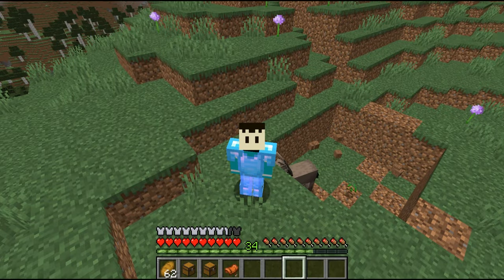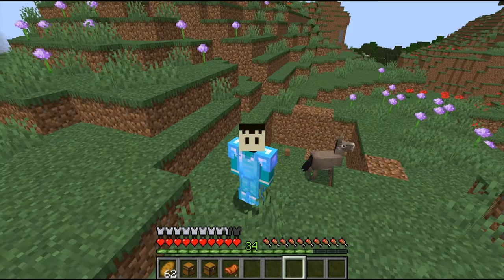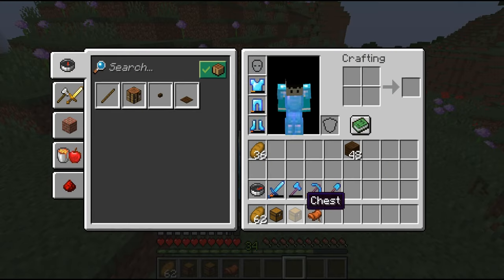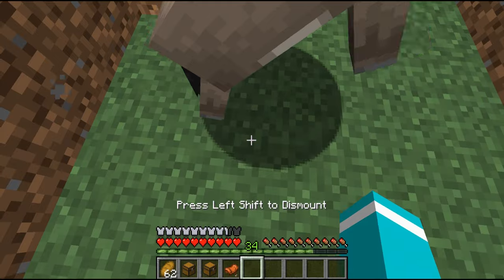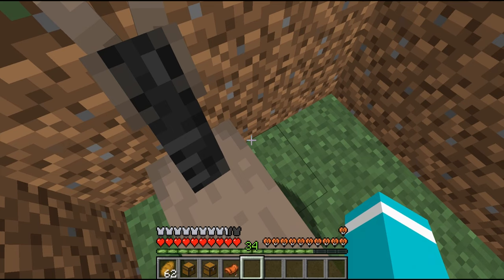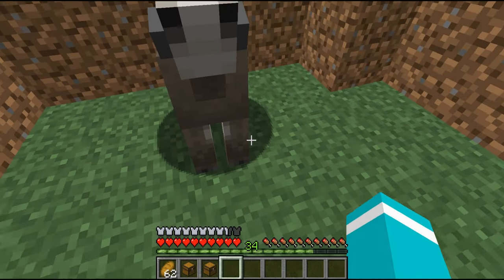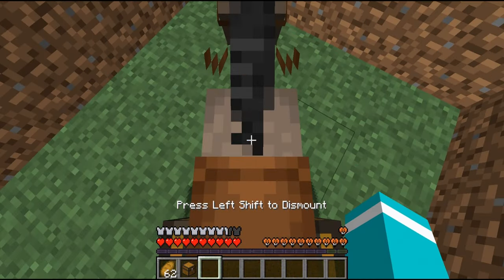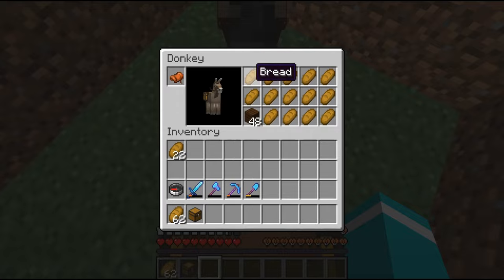How to Add Chests to a Donkey in Minecraft 1.19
Today, I will show you how to find a donkey and add chests to it so you can carry your stuff around in Minecraft 1.19!

Huge thank you to you for watching the video!

We are an ever-growing community and your support means the world to me!

Dell Gaming G15 Laptop 💻
Rode NT-USB Microphone🎙
Dell 24” Gaming Monitor 📺
Logitech G305 Mouse 🐭
Logitech Studio Series Desk Mat
Monitor Stand
Microphone Boom Arm
Elgato Stream Deck Mini
Corsair K65 RGB Mini Keyboard
Legato HD60s Capture Card
Cable Management Box
Velcro Cable Ties